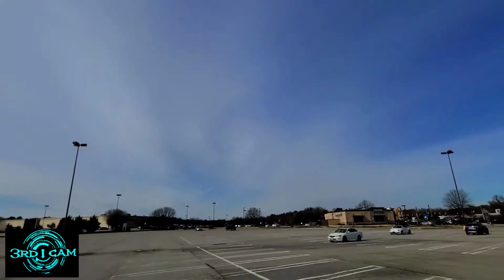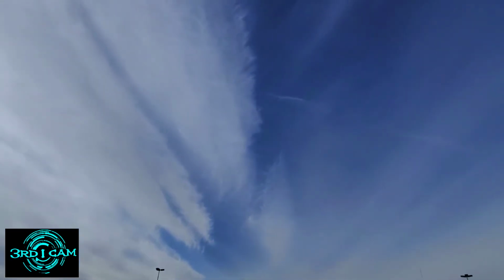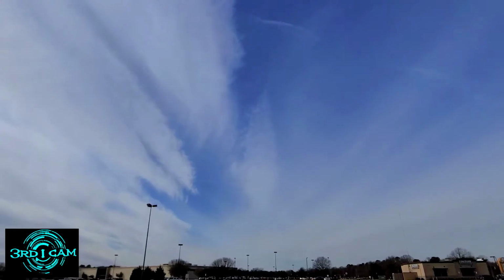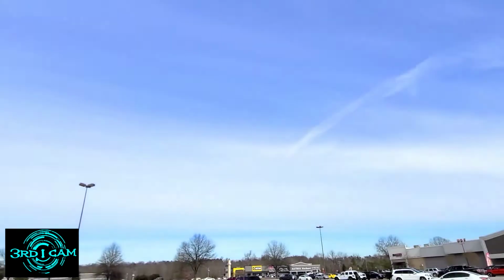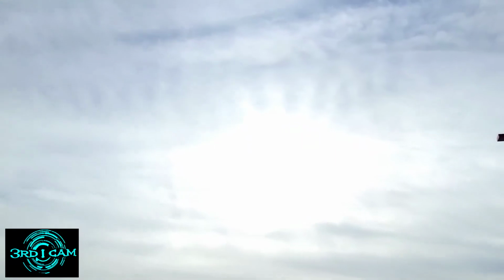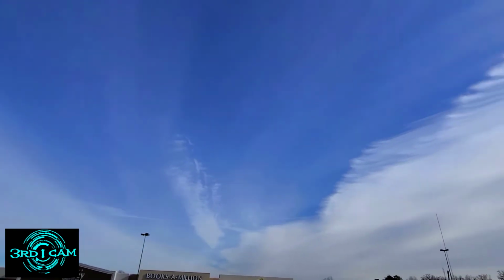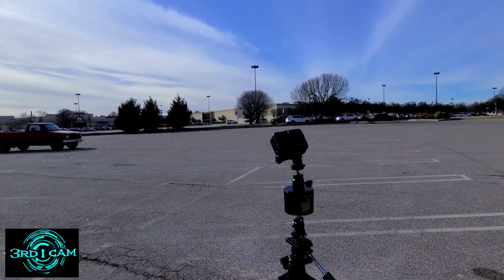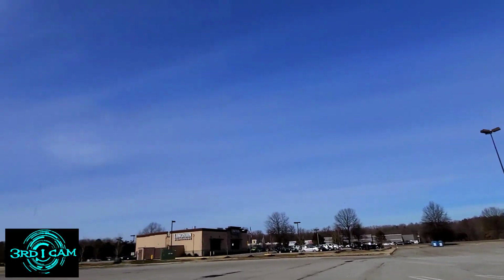Planetoid($) Sábado (2).......20210130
Planetoids  Passing...from West to East...